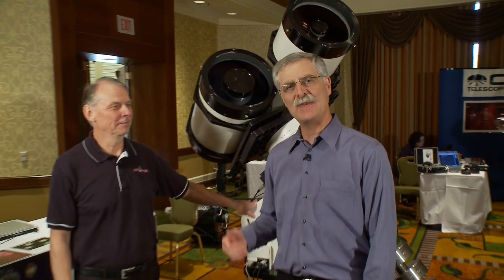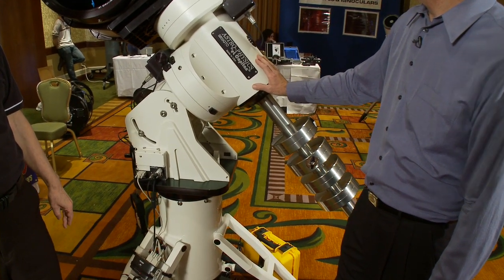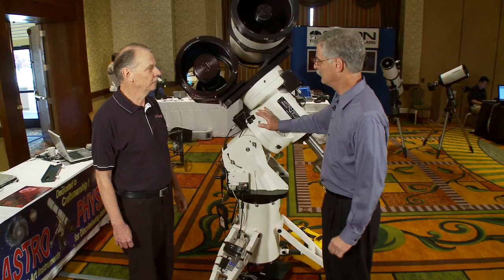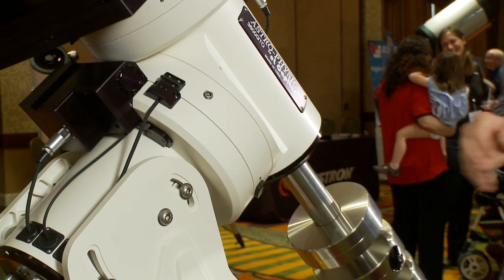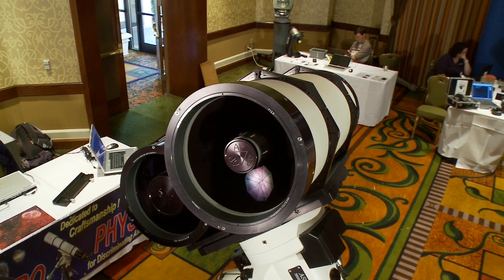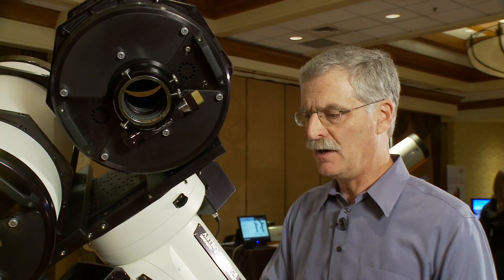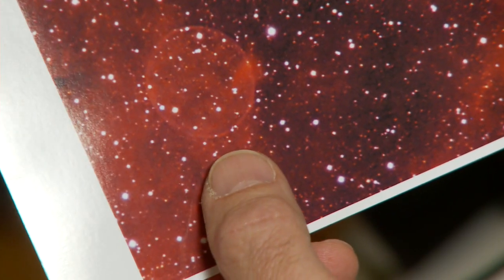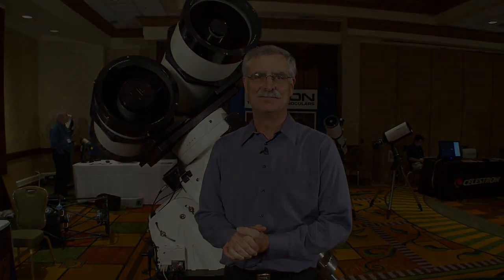Astro-Physics at AIC 2009 - Sky & Telescope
S&T senior editor Dennis di Cicco talks to Astro-Physics about its new products at the 2009 Advanced Imaging Conference.